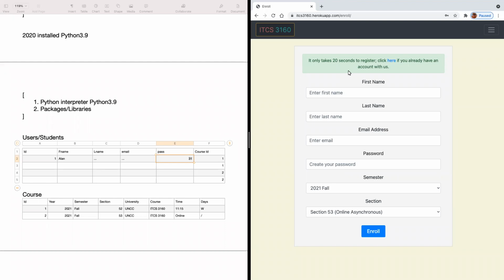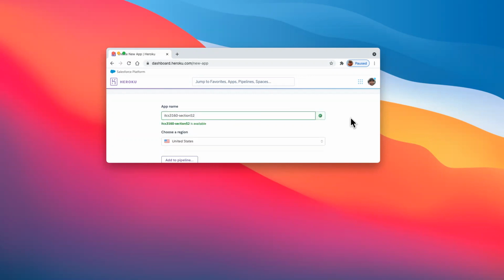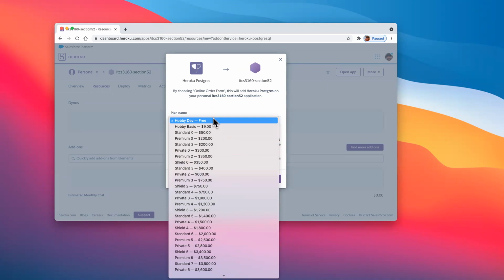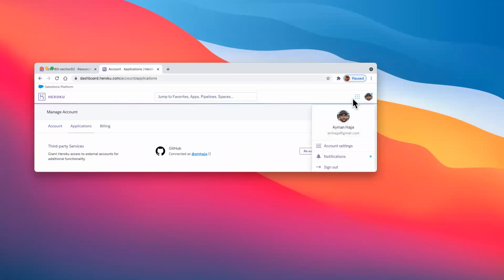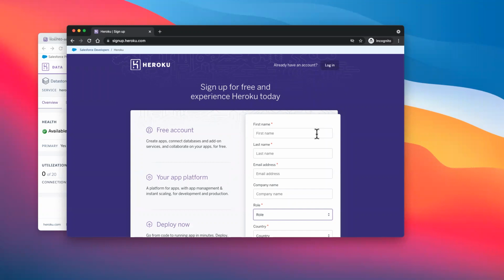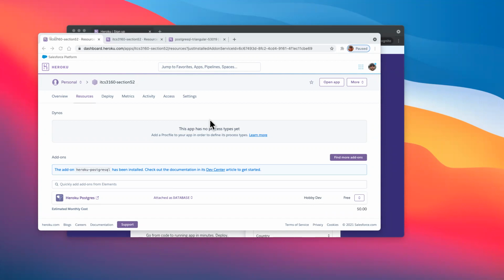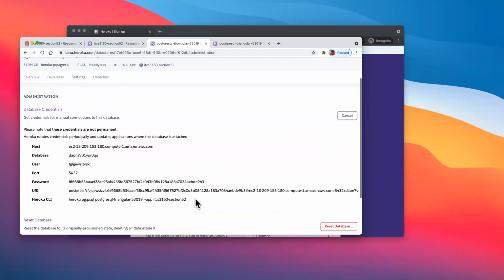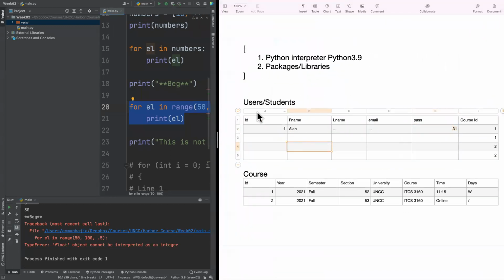Week 02, Part 04 (Creating a PostgreSQL Database on Heroku)